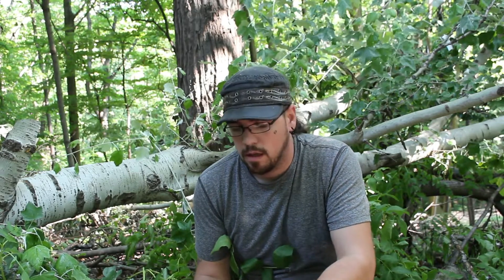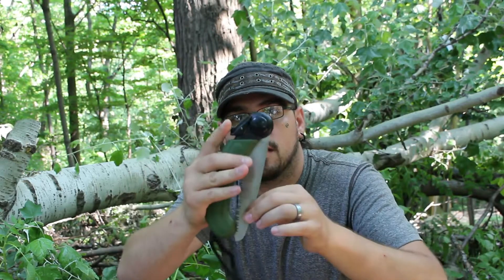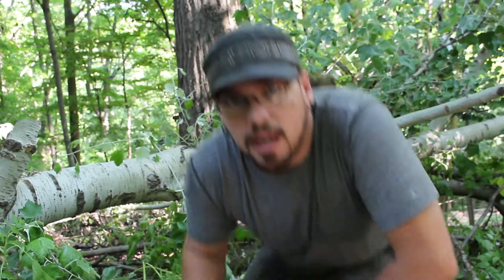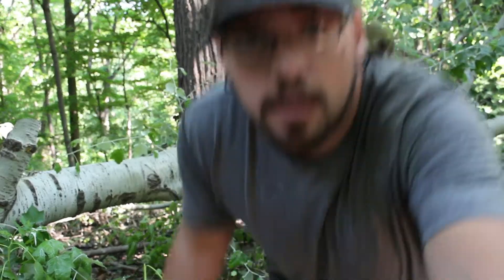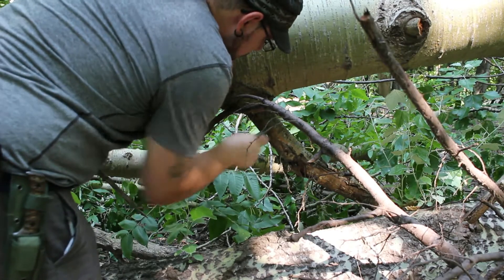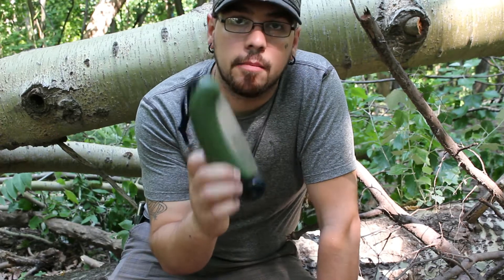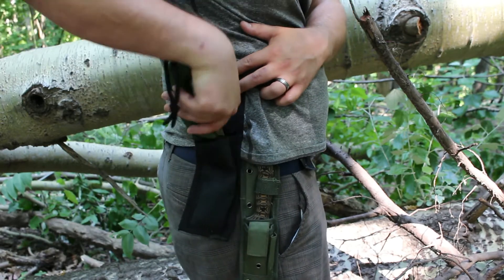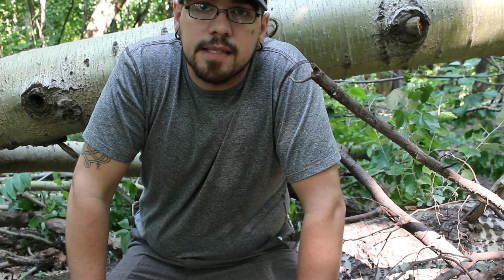Review of the Primos Survival Saw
A short review of a survival saw produced by Primos Hunting Calls.

The saw was right around the $11 price point for me, and for the price it was pretty fantastic. Inexpensive blade replacements, siliconized grip, and excellent tooth construction on the blades.

The only real issue is the hip sheath. Very most basic construction, could definitely be of better make.